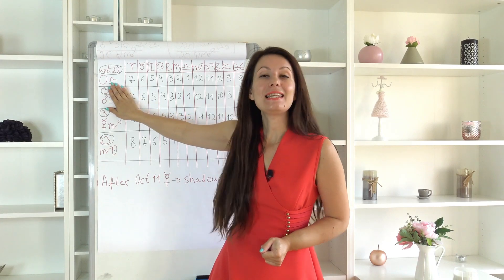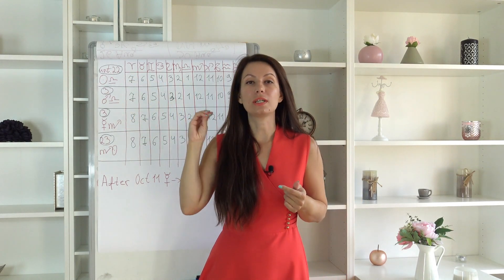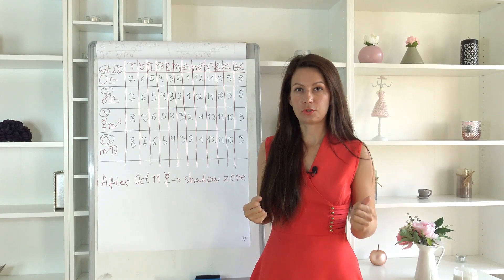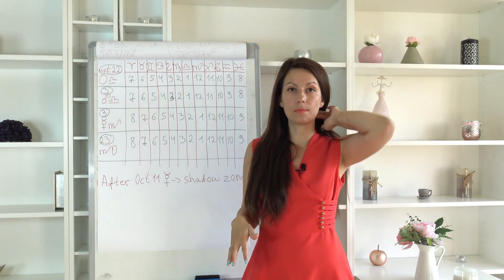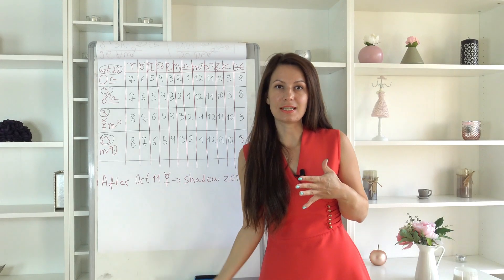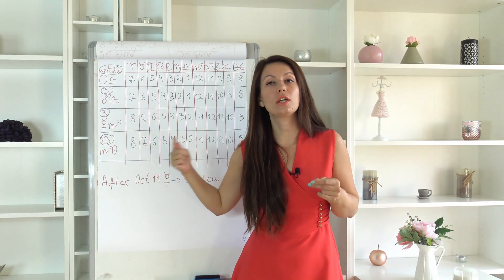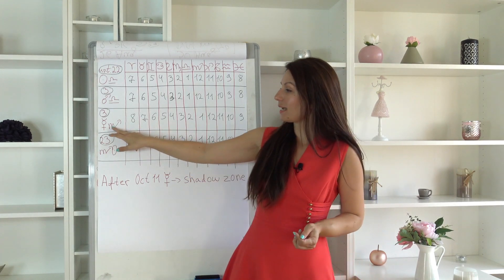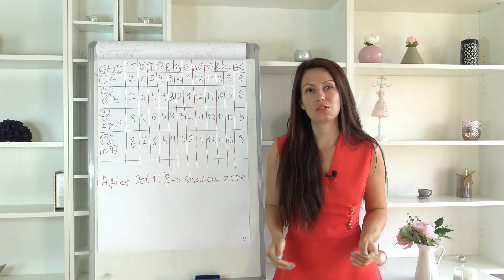ARIES Horoscope October 2019 | Mercury Shadow Zone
Aries Monthly Astrology Horoscope for October 2019

Until Oct 22 - Sun in Libra - in your 7th house

After Oct 3 - Mars in Libra - in your 7th house

After Oct 3 - Mercury in Scorpio - in your 8th house

After Oct 23 - Sun in Scorpio - in your 8th house

Attention! After Oct 11 begins Mercury shadow zone!

Listen to the video to learn more about the meaning of those indications!